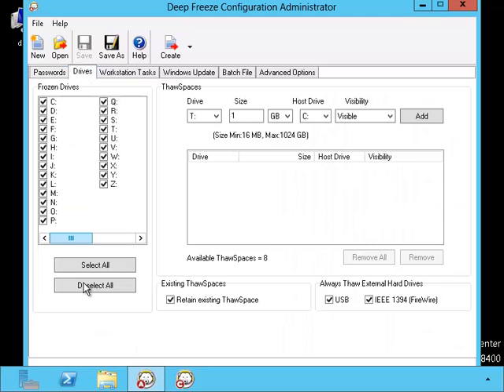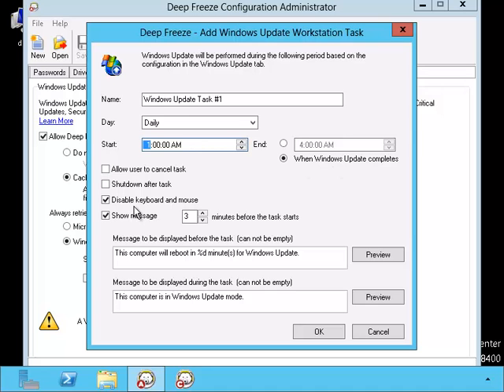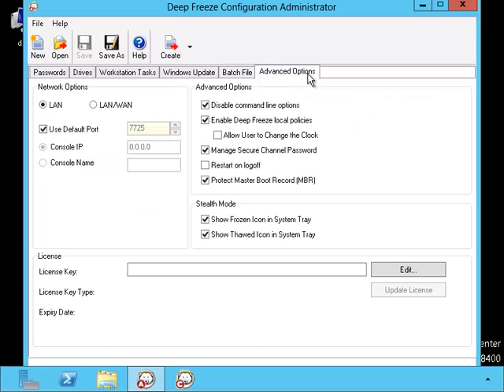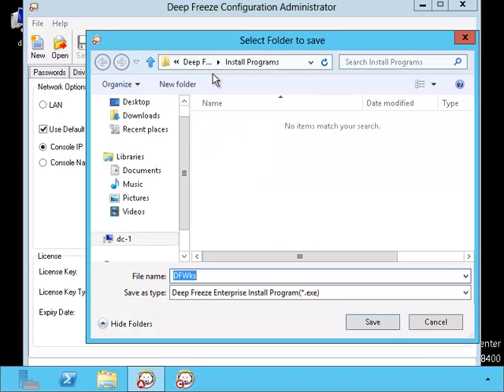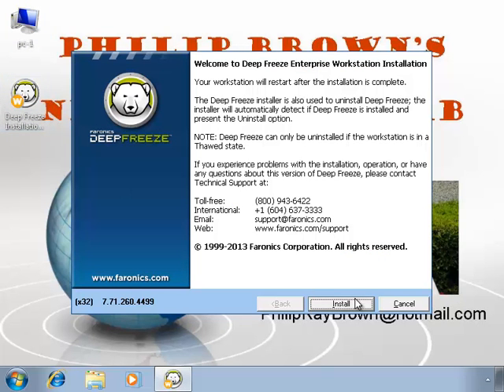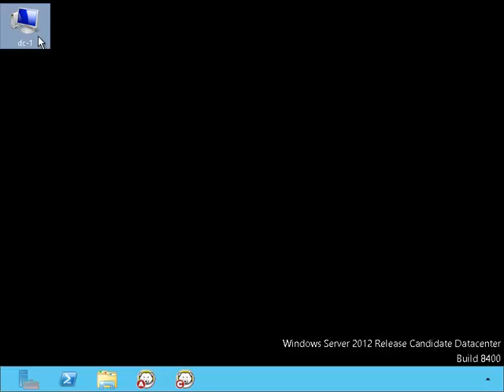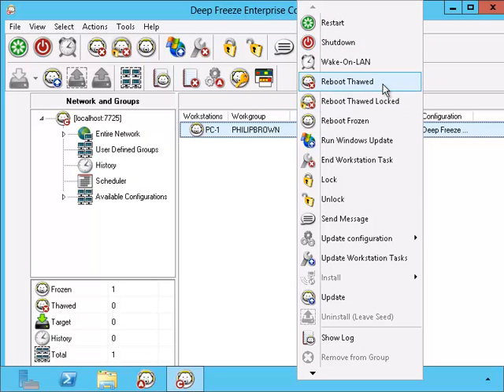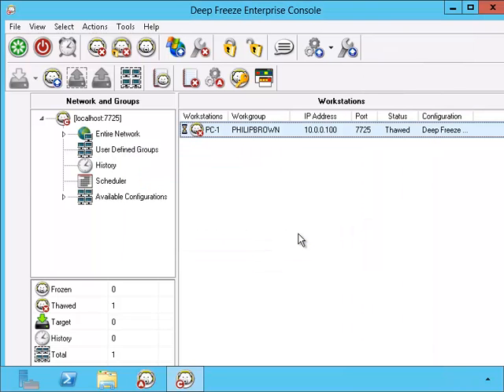Servers: Deep Freezing PCs